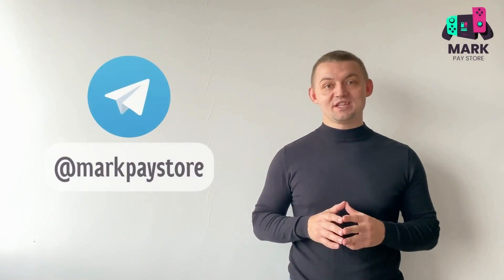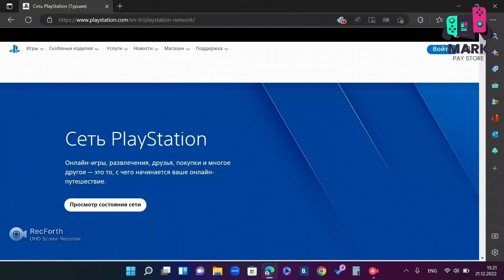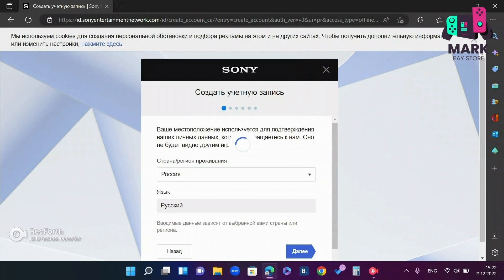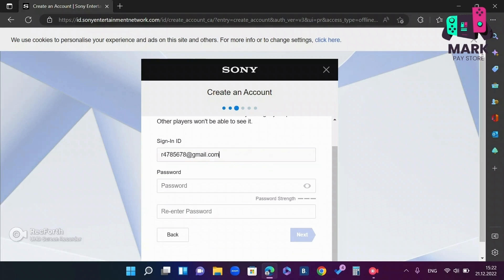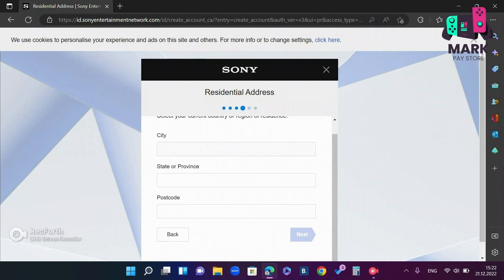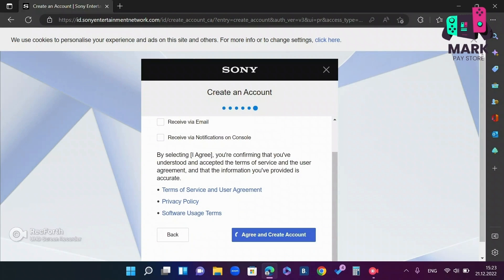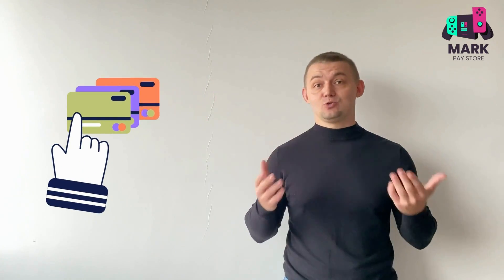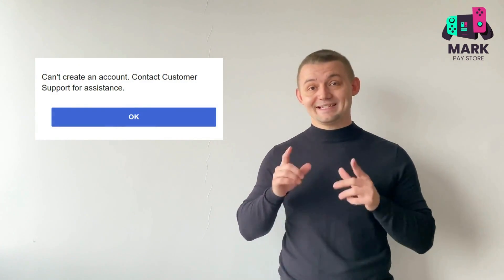HOW TO CREATE A TURKISH PSN ACCOUNT IN 1 MIN WITHOUT VPN OR PROXY AND BUY GAMES CHEAPER | GUIDE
Step-by-step instructions on how to create a Turkish account in PS Store in 1 minute without vpn and proxy to buy games for PS4 and PS5 on it. Here you will see the method of creating a Turkish PSN account. If it doesn't work for you I kindly recommend you to watch my tutorial on how to create a Turkish PlayStation account using DNS server and ControlD.